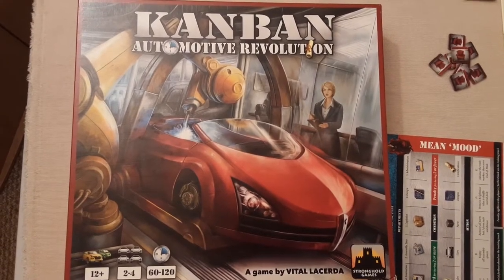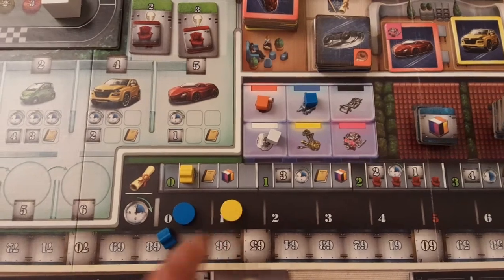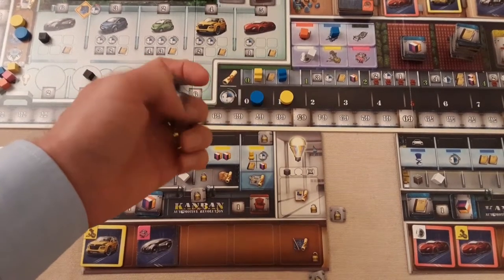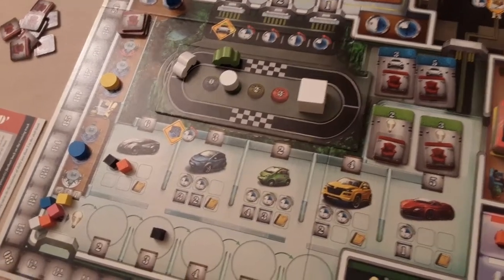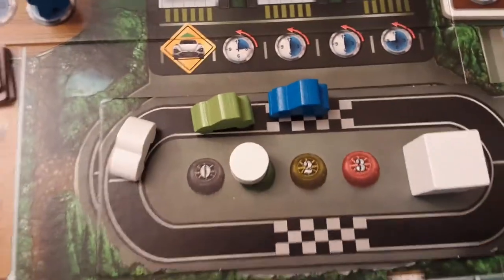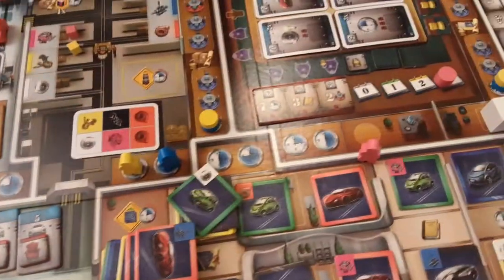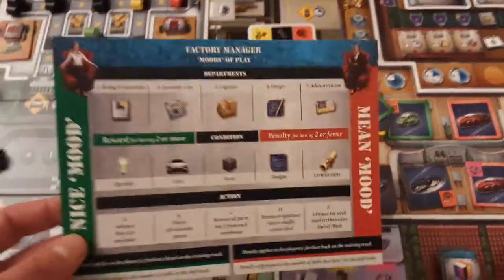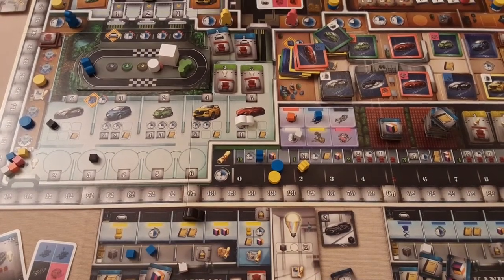Kanban: Overview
Kanban Board Game Overview